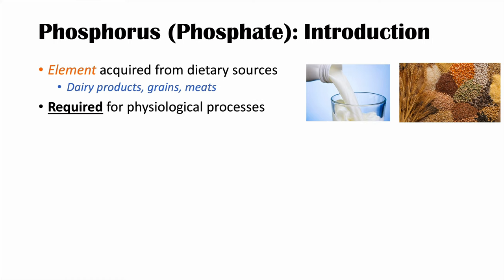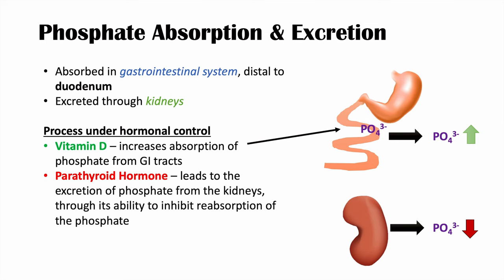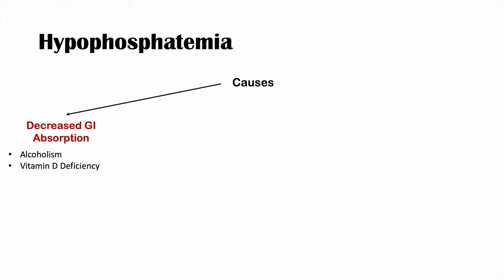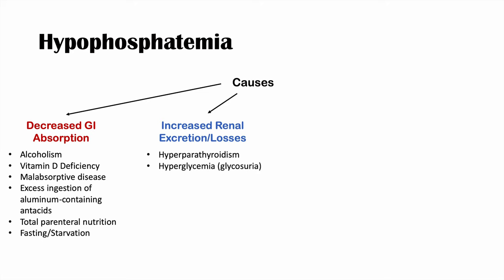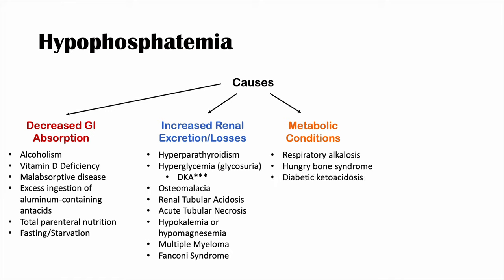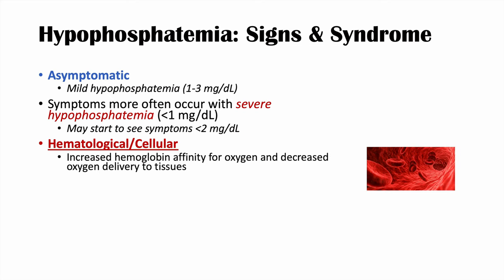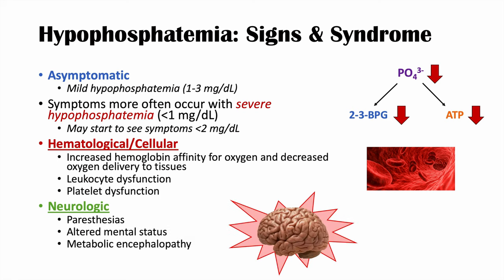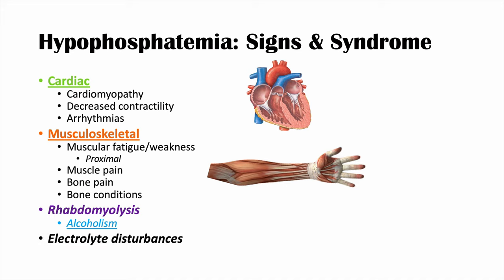Low Phosphate (Hypophosphatemia): Causes, Symptoms, Treatment | & Role of Phosphate, Dietary Sources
Lesson on low phosphate (Hypophosphatemia), purpose of phosphate, dietary sources of phosphate, causes of low phosphate, symptoms, diagnosis and treatment. Phosphate is an important element acquired from our diet that is required for formation of many cellular compounds including ATP (adenosine triphosphate). There are many dietary sources of phosphate including dairy products, grains, and meats. There are several categories of causes of low phosphate including decreased absorption, increased renal losses, among others, and can also be caused by certain medications. In this lesson, we discuss multiple causes within each of these categories and discuss many different types of medications that can lead to low phosphate levels. We also discuss some of the signs and symptoms of having low phosphate, coexisting electrolyte disturbances, and hematologic, cardiac, and neurologic complications of having too low of phosphate. We also discuss how we can treat both mild and severe Hypophosphatemia.

JJ

JJ